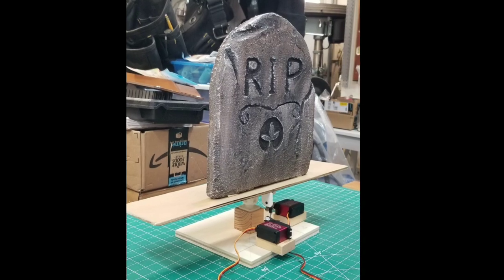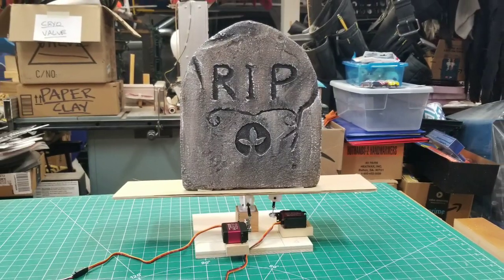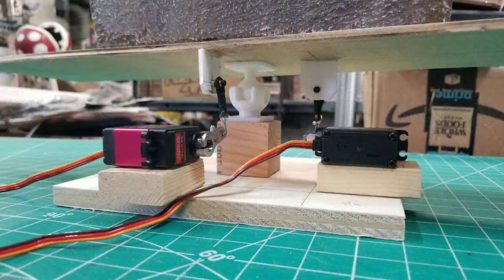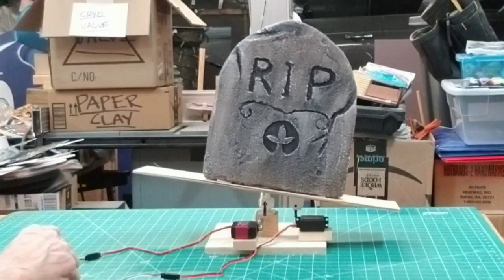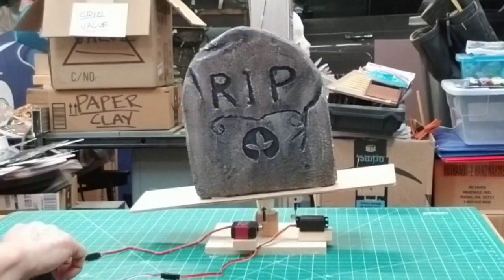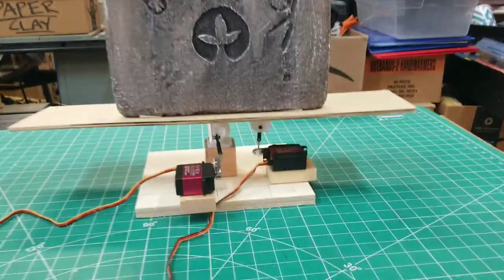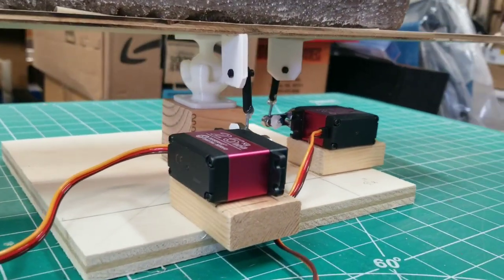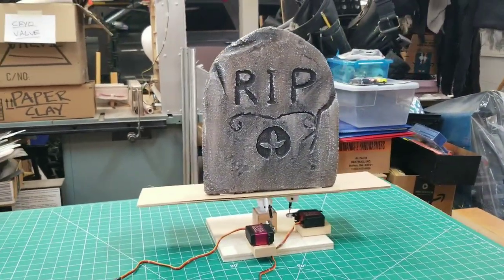Rocking Tombstone - Proof of Concept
Demonstrates the early prototype of a rocking tombstone in pitch and tilt using a 3D printed ball and socket universal joint and two high torque servos